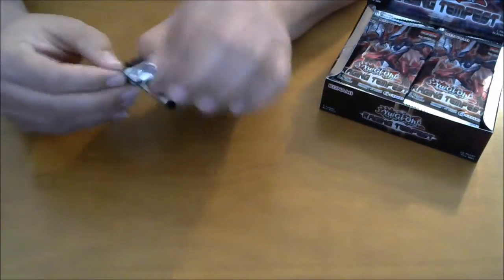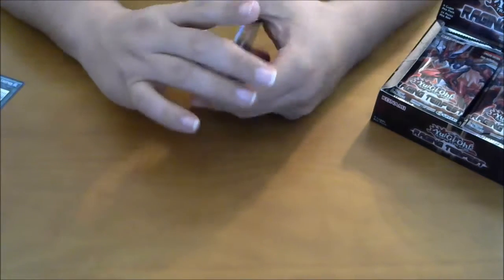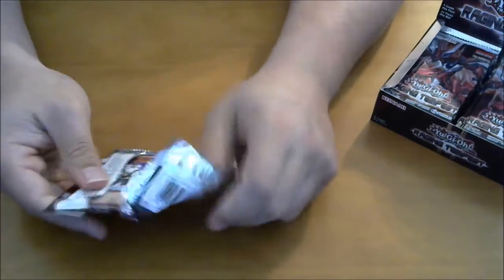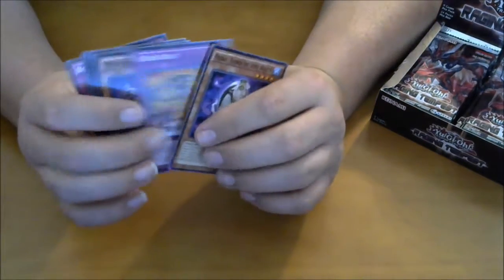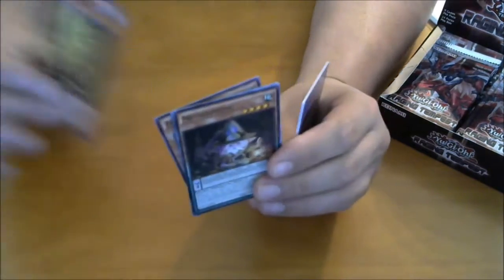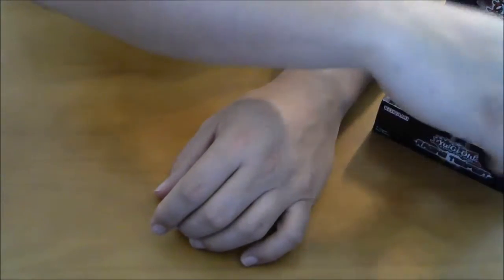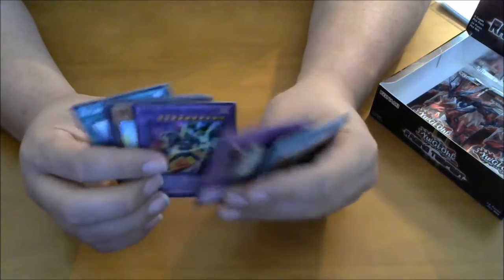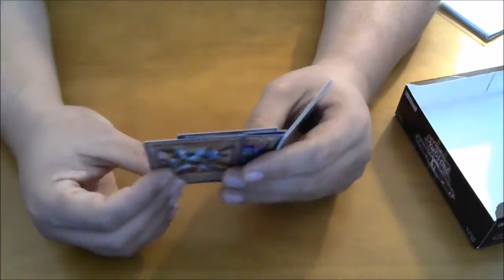12 Days of Raging Tempest (Day 5) Case Opening